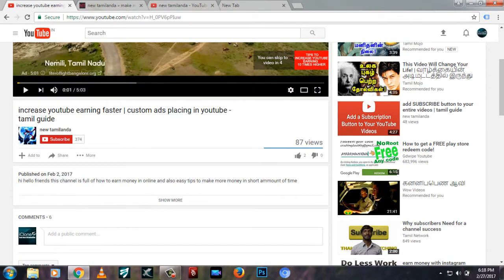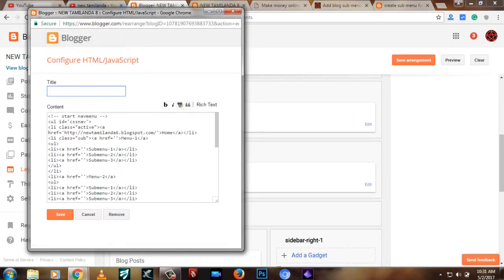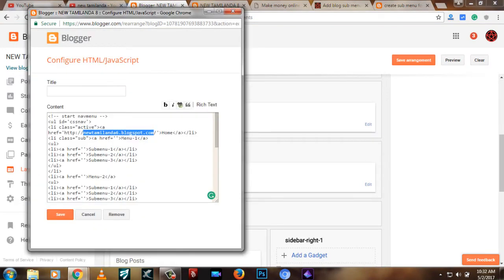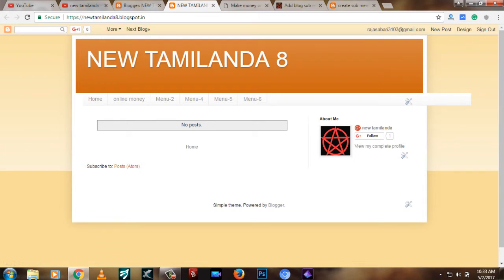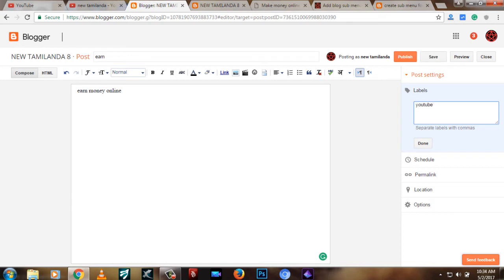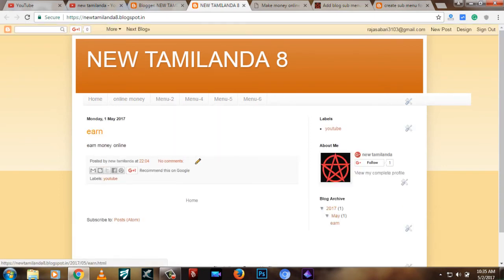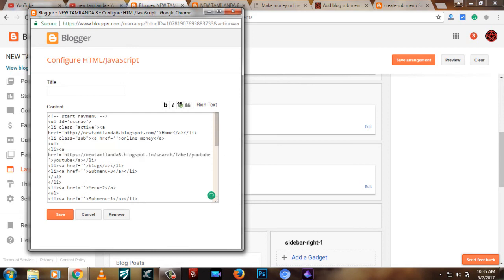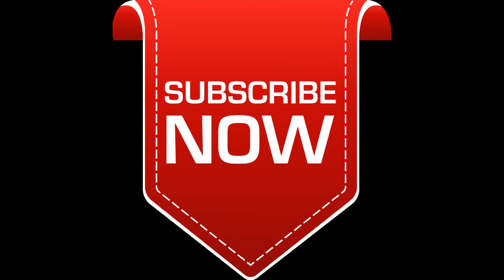setup a link to your sub menu in blog - tamil guide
Blog Sub Menu

Adding a blog sub menu is the best ways to separate your content of your blog. If you create a blog without a menu and sub menu the people you visit your site may difficult to find what they want so they definitely leave your site immediately. In order to increase your visitors your need to create your blog sub menu for more features and also easy to access for those who visit your site. Create a submenu is the best ways to separate your blog with more features.
the users who visit your site will easily access your site without any difficulty to find which category they want to search. Once they find easy navigation they will definitely bookmark your site for reading your more articles so you got more daily visitors.

creating a sub menu in your blog is the best way to categorize your blog.

Hi hello friends this channel is full of how to earn money in online and also easy tips to make more money in short amount of time